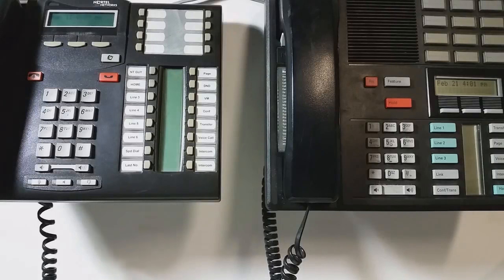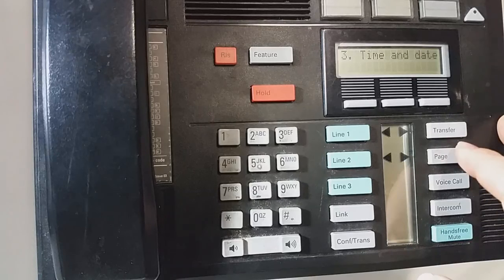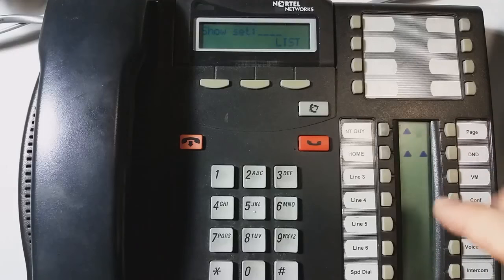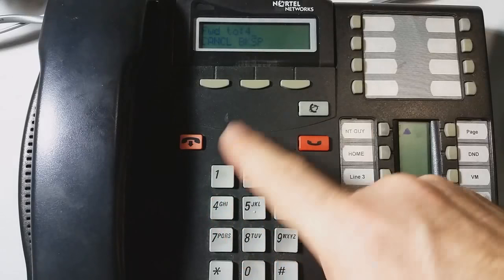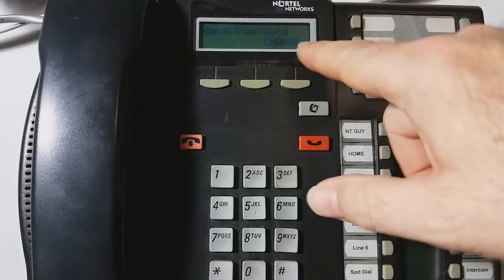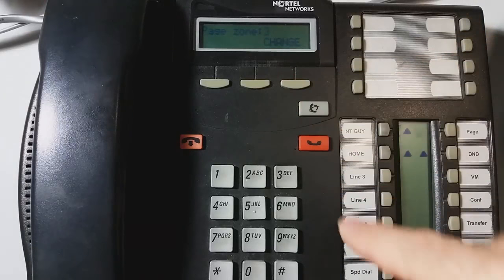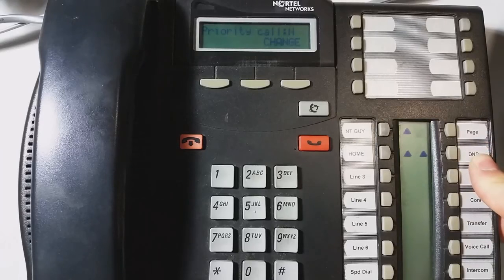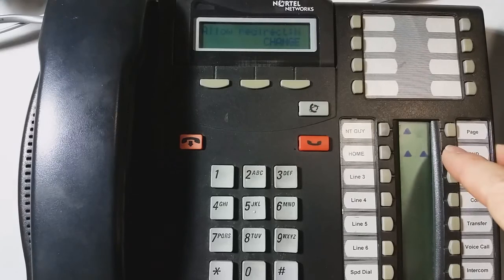Nortel Set Capabilities programming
Programming set capabilities in the Nortel Networks Norstar system programming is where you control things such as dialing restrictions, forward-no-answer, forward-on-busy, the ability to make page announcments, allow redirection of lines, Hands-Free abilities  plus several others.

This video easily walks you through how to access the Capabilities programming menus in both the old and new style software.